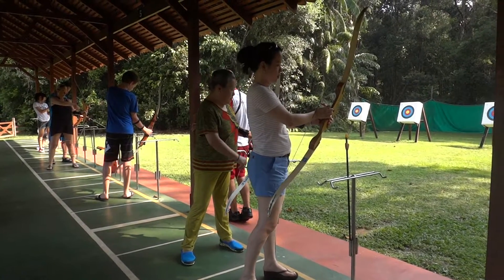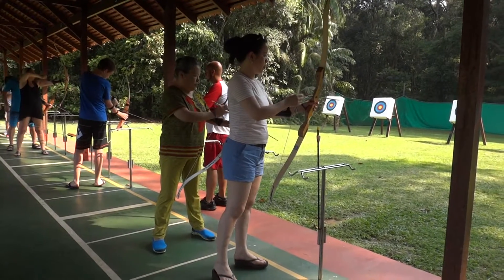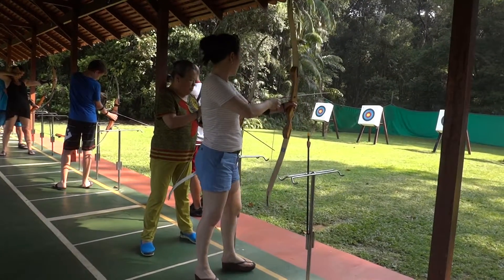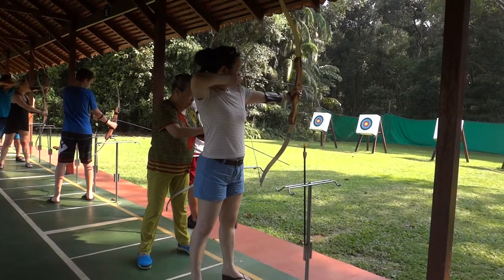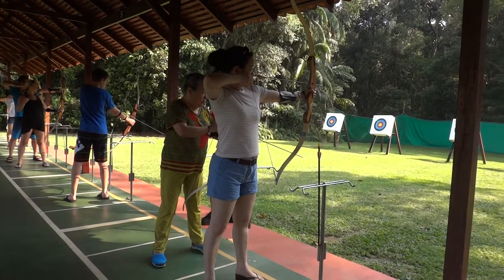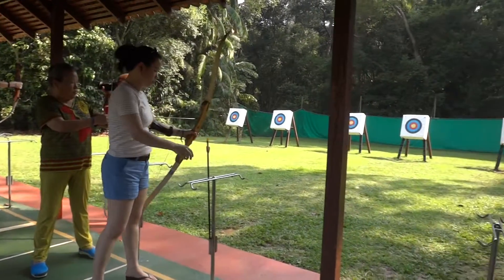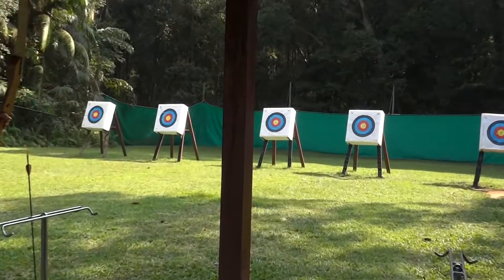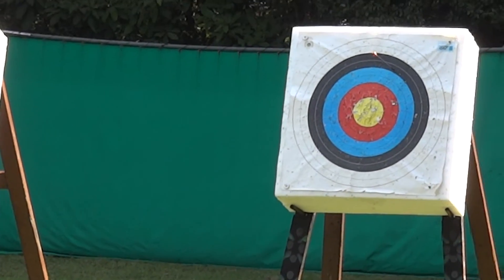20150702 ClubMed arrow shooting 3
201507 ClubMed Cherating Beach